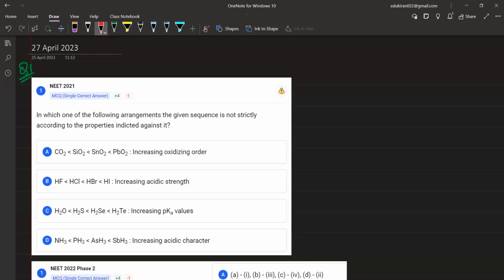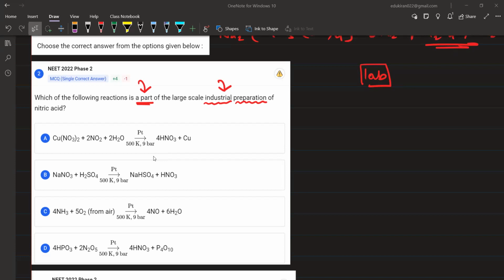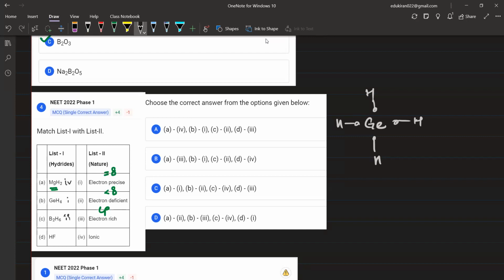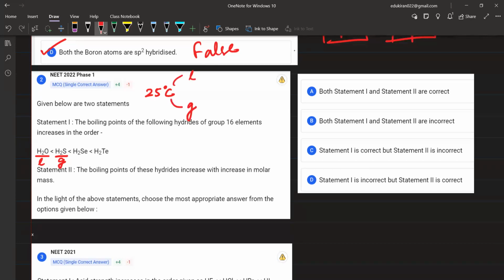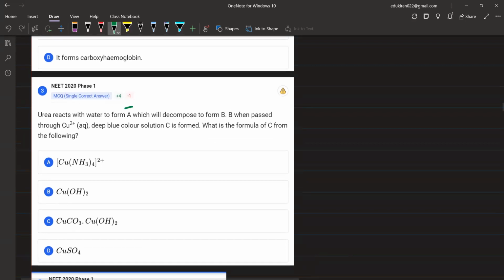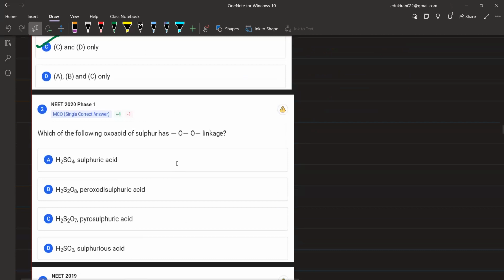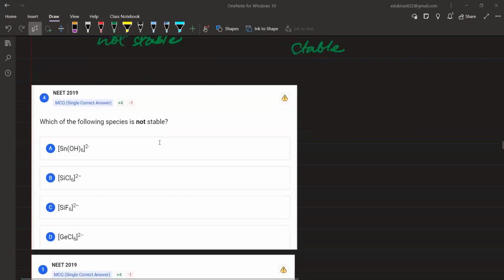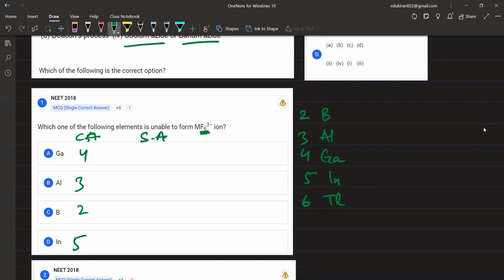Learnivio | S Block Elements NEET Crash Course 2 27-04-2023